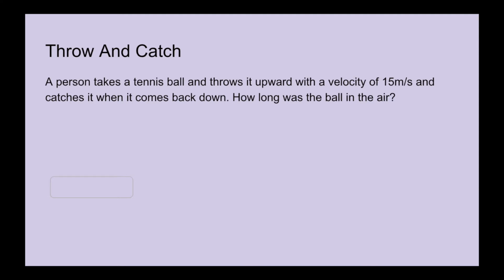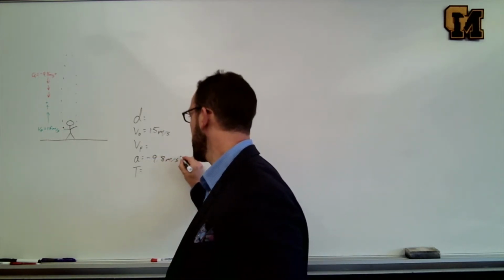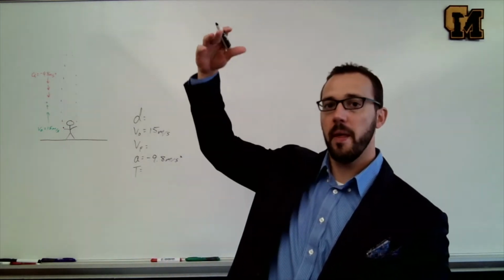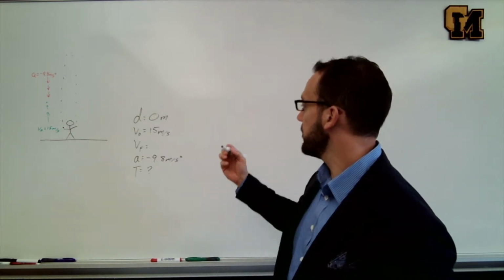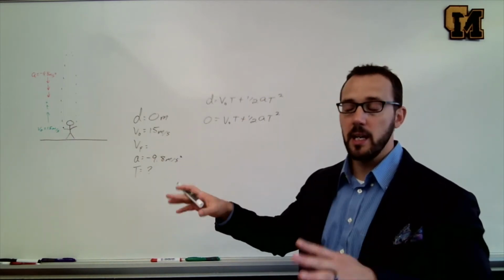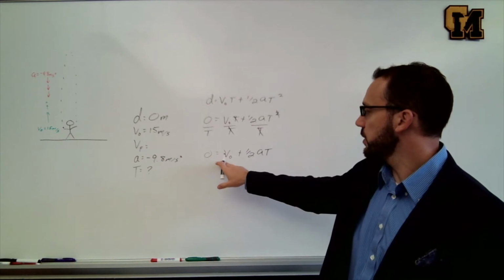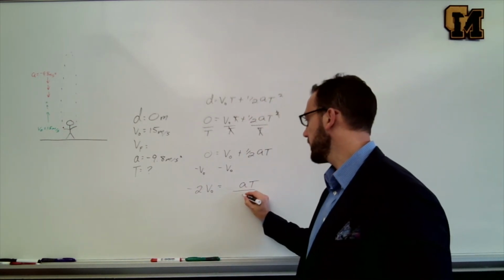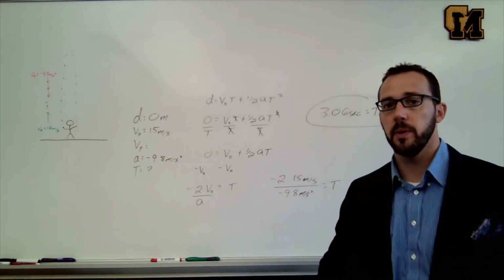Throw & Catch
This is a demonstration of how to solve free fall problems in kinematics.